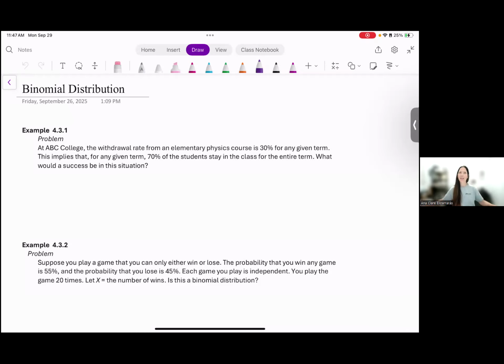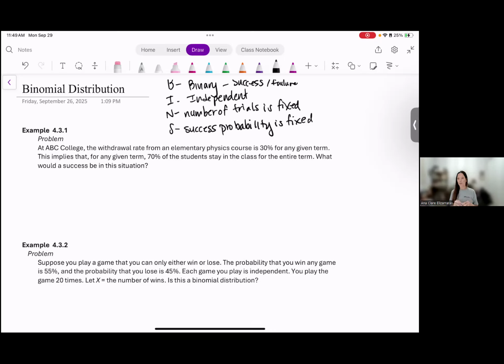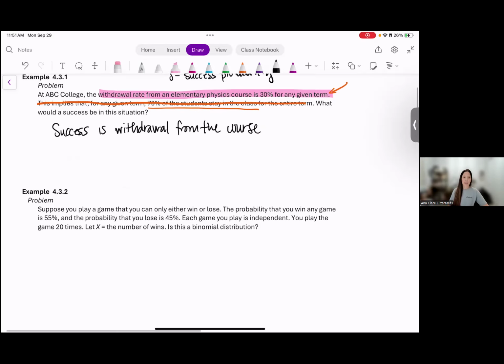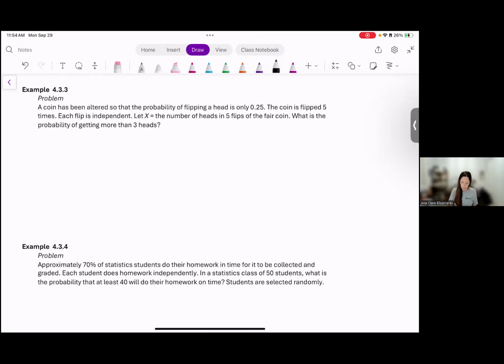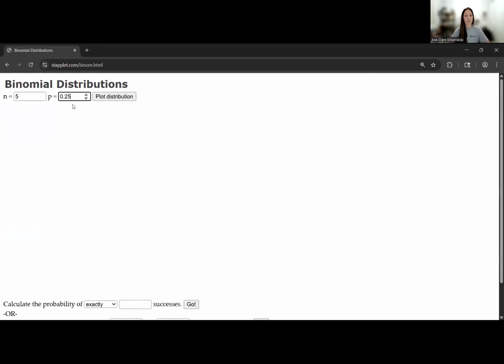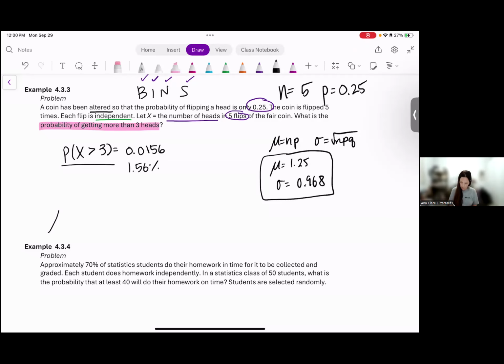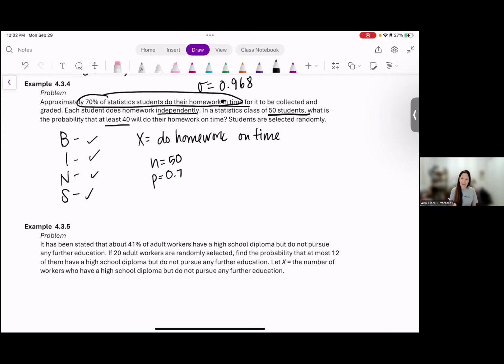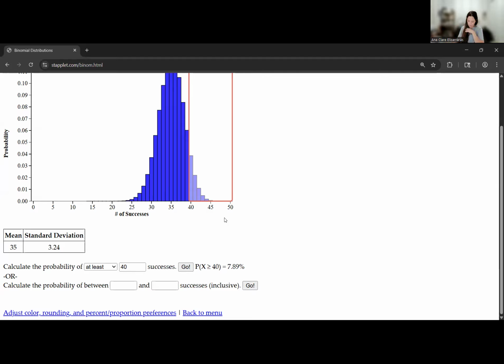Introduction to Binomial Random Variables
In this video, we break down what makes a random variable binomial and how to recognize when a situation fits the binomial setting. You’ll learn the four key conditions that must be met:

✅ Binary outcomes – each trial results in success or failure
✅ Independence – the outcome of one trial does not affect another
✅ Fixed number of trials – the experiment is repeated a set number of times
✅ Constant probability of success – the chance of success stays the same for every trial

We’ll go through examples to test whether different scenarios are binomial and explain why each condition matters. By the end, you’ll be able to quickly decide if a random variable follows the binomial model.

🎓 Perfect for probability and statistics learners who want a solid foundation before diving into formulas and calculations!